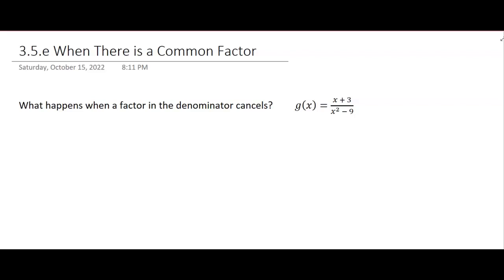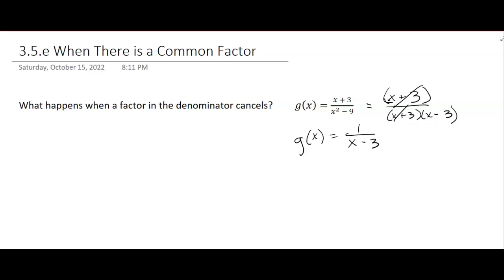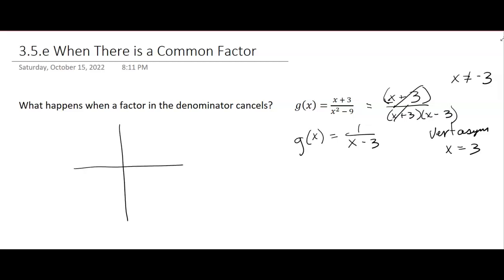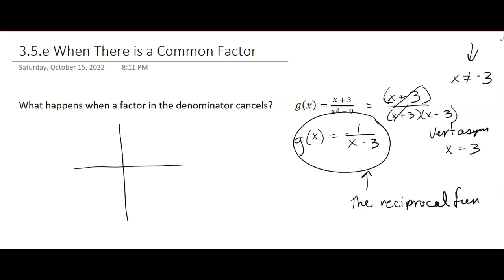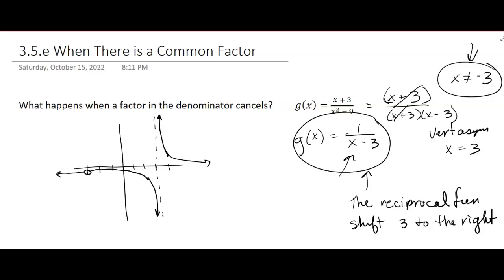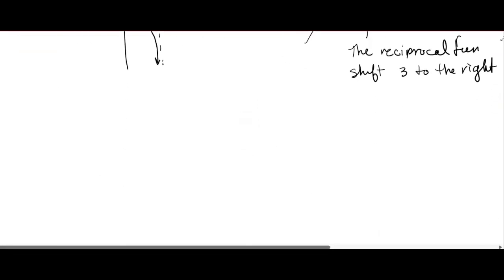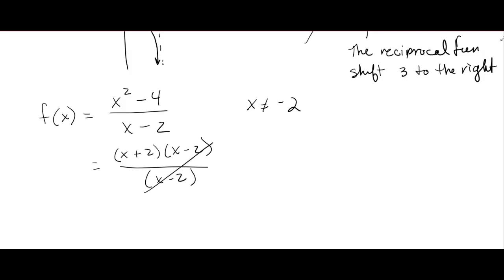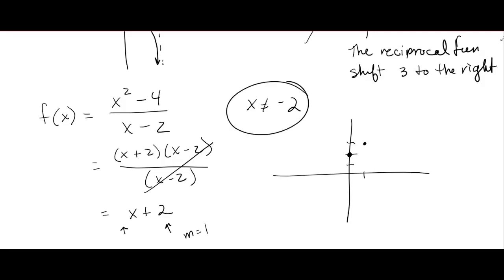3.5.e When There is a Common Factor